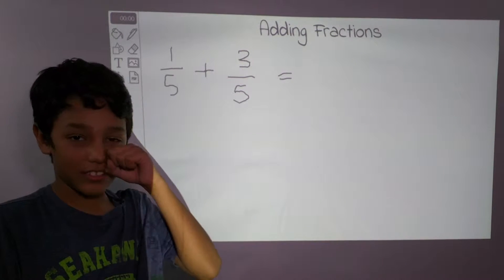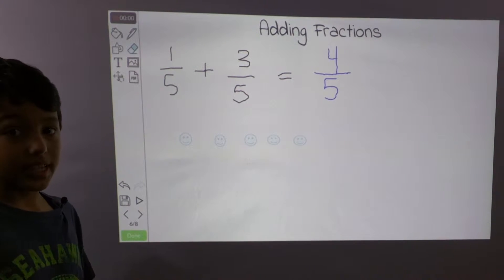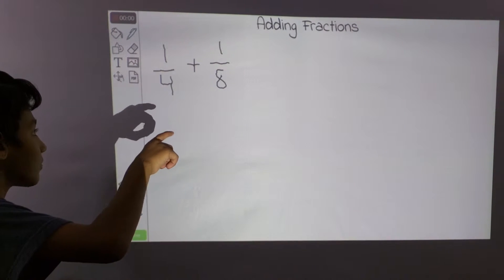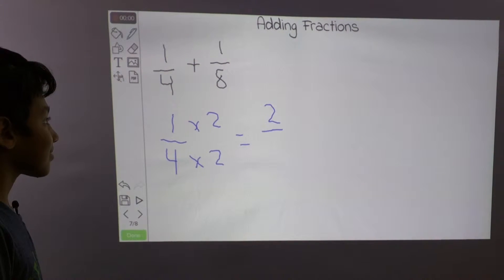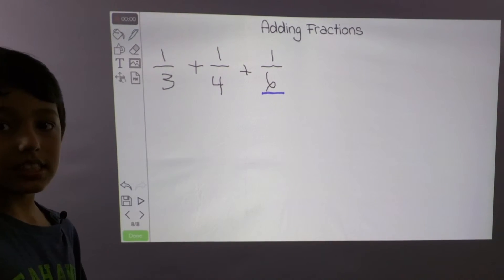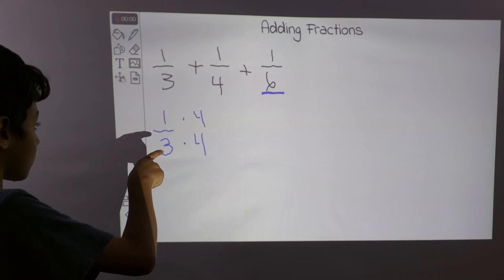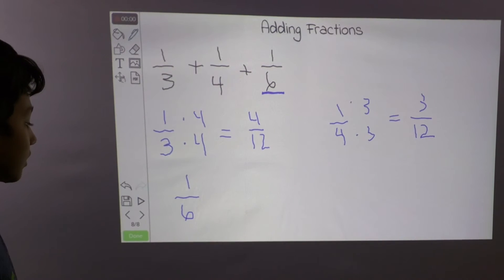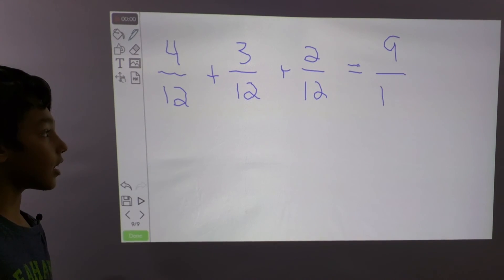Adding Fractions - Grade 3 - Kid2Kid Tutorials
Per a viewers request, Zack goes over Adding  Fractions.